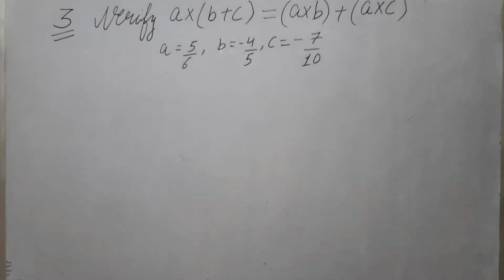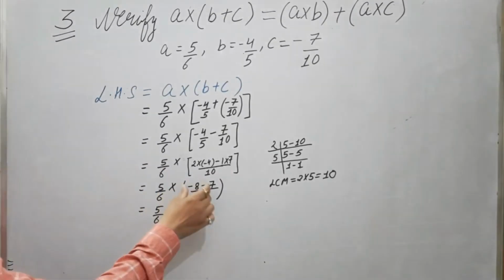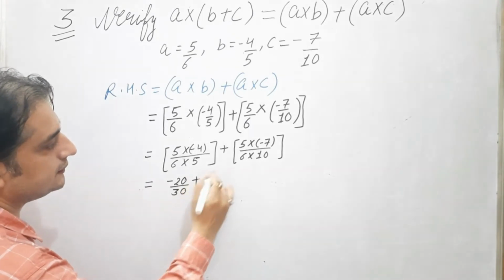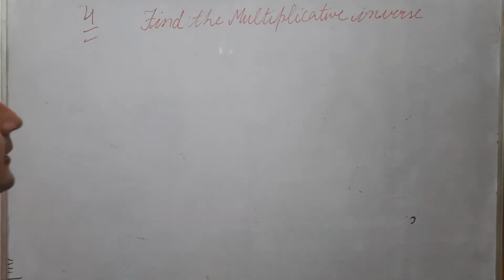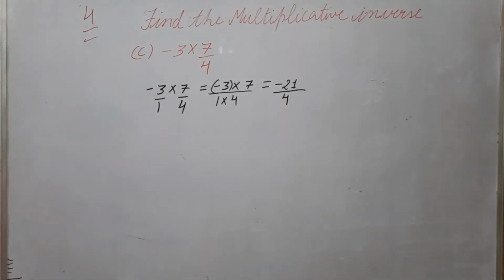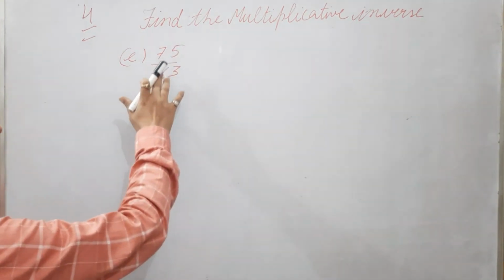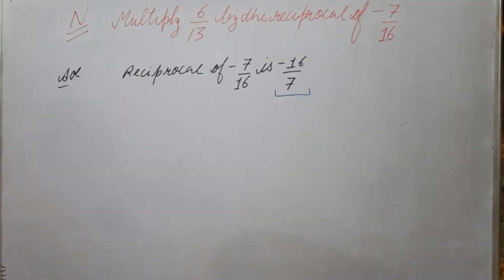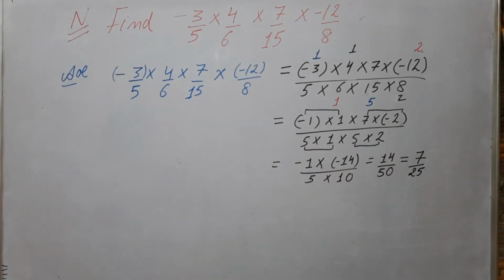Rational numbers Chapter1 Ex 1.5 PART 2 Multiplication of Rational number Class 8 Maths Education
START UP MATHEMATICS  CLASS 8TH RATIONAL  NUMBERS CHAPTER 1 multiplication of rational numbers VIVA EDUCATION..icse board cbse board  students and pseb students